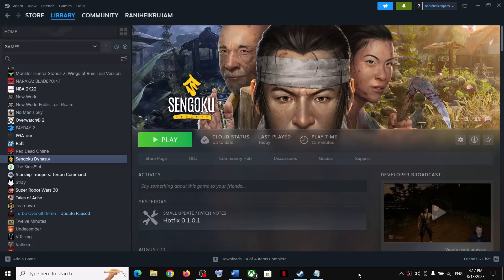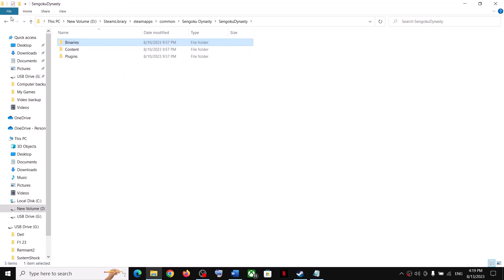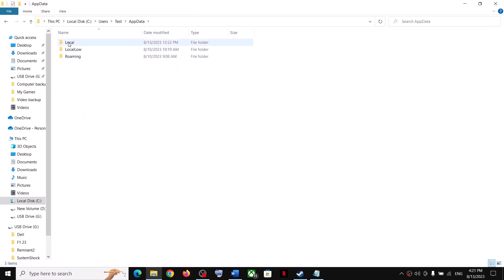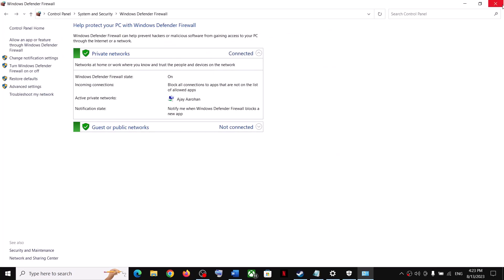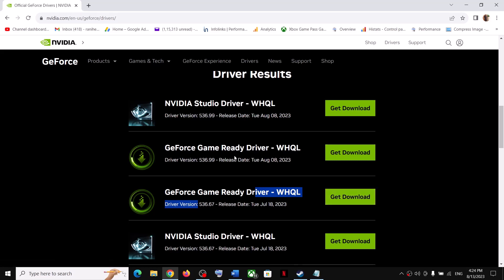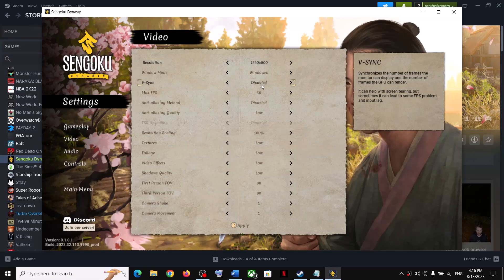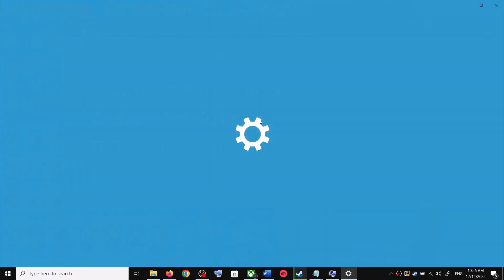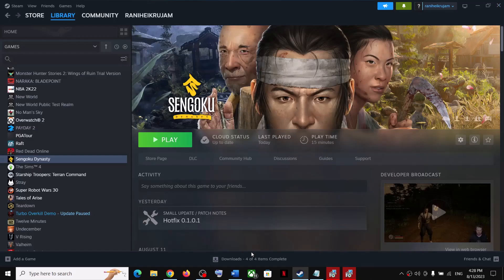Fix Sengoku Dynasty Not Launching,Crashing,Fatal Error,Unreal Engine Crash,Freezing & Black Screen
Step 1) Loading the game for the first time takes time, wait for few minutes after launching the game, restart Steam, restart PC
Step 5) Delete the save game files (This will result in loss of game progress)
Step 8) Roll back graphics card driver to previous version
Step 9) Disconnect Additional joystick, controllers, disconnect multiple monitors, disconnect all the additional USB adapter connected to PC, disable Steam Overlay, close all the overlay apps (Discord, GeForce Experience, Nvidia shadow play overlay, AMD overlay), close all the overclocking application (MSI Afterburner, rivatuner etc.) , Turn off Razer Synapse (razor lighting effects) and MSI Dragon Center, corsair software, end nahimic services & lightingservice.exe in task manager, remove the undervolt, perform clean boot
Step 10) If able to launch the game switch to Windowed mode & lower down graphics settings.